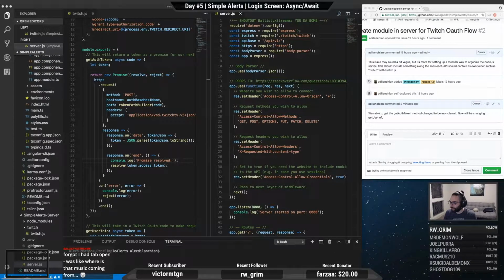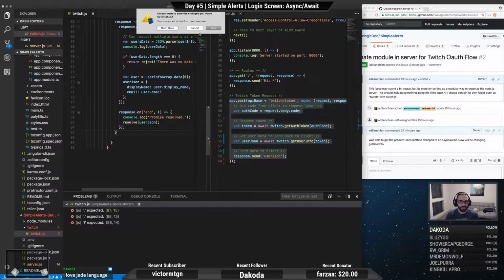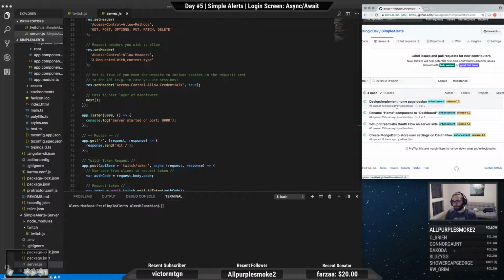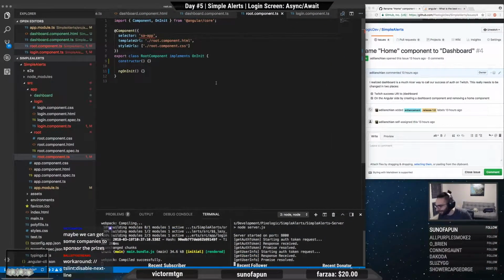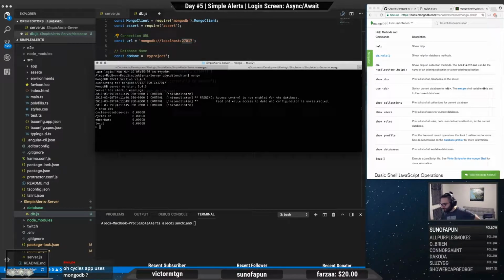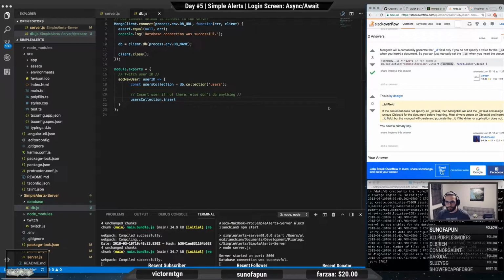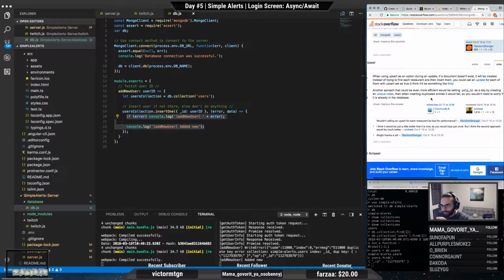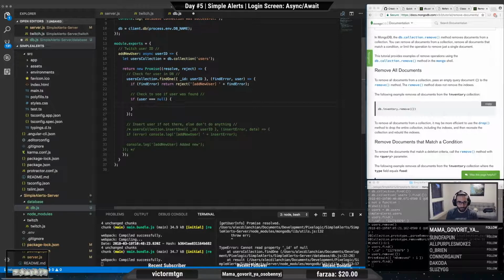28 Day Project From Start To Launch | SimpleAlerts Day 5/28 | Web Application Development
During day five, watch as Alec learns and implements Javascript Async/Await within the Node.js Server.
NOTE:  There may be points where there is no sound as it has been removed for copyright reasons.

Welcome to the 28 Day Project Series!

During these 28 episodes, Alec will be building out an application from start to launch. He hopes to show you that with a bit of hard work, consistency, and passion you can achieve this as well.

Alec will be working on SimpleAlerts. This is a web application that helps you never miss another stream shout-out again. SimpleAlerts is a streaming tool that helps organize your Streamlabs alerts by using meaningful filters (currently only supports Twitch).

This open source project is currently live to use and available for you to contribute to!

Want to catch the live stream? Alec live streams on Twitch Monday - Friday! to come get involved and get the weekly schedule.

Do you need some programming advice or help? Join the Pixelogic Discord community to get help, feedback, advice, and much more from devs (and Alec!) from all over

MAD PROPS to Ulrik Sletten for creating the opening scene for this video. You rock!